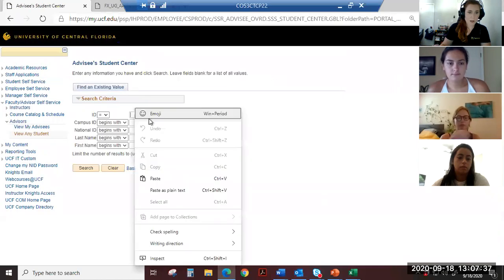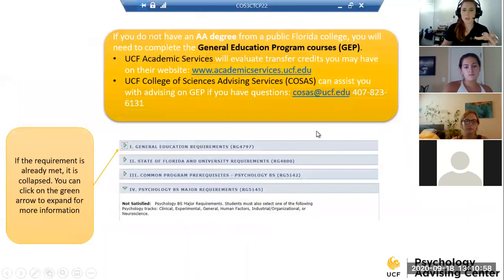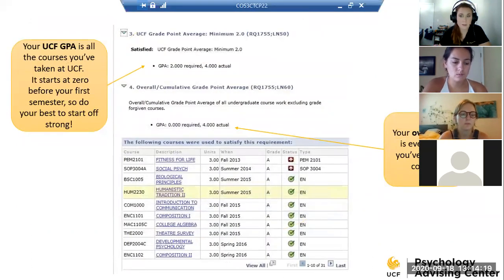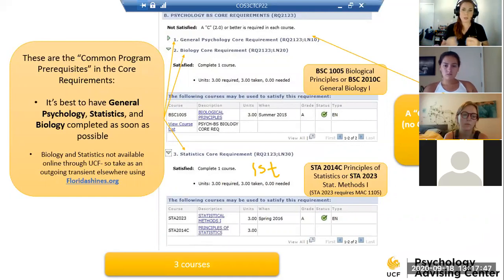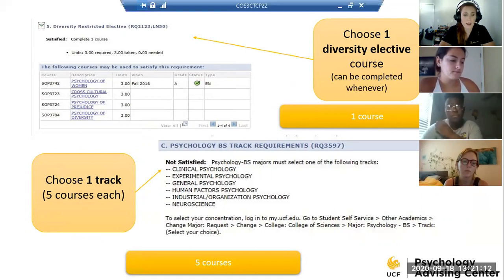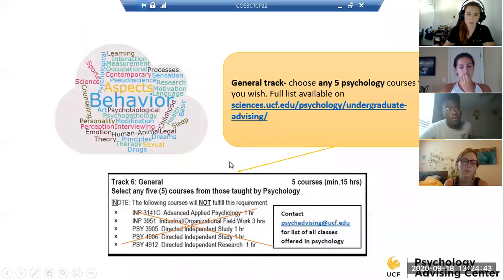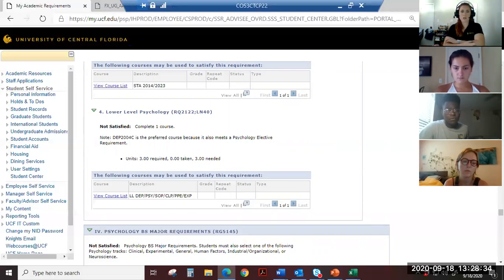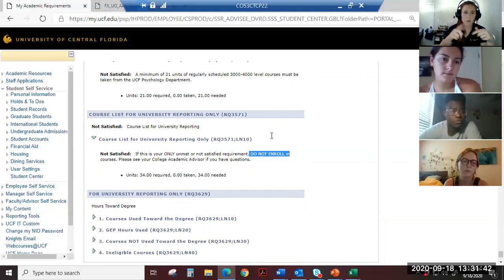Reading the degree audit webinar Fall2020